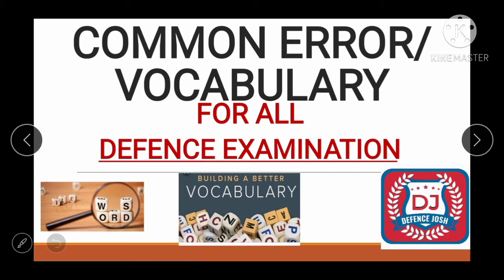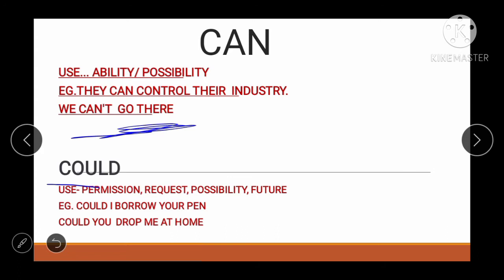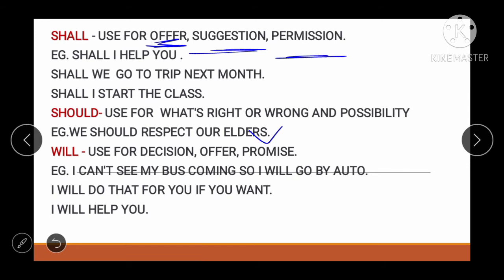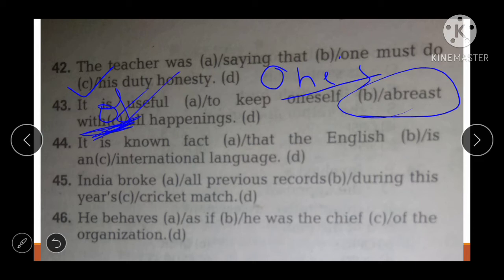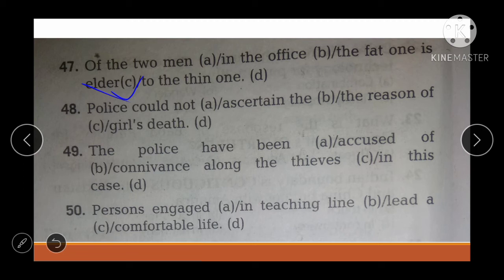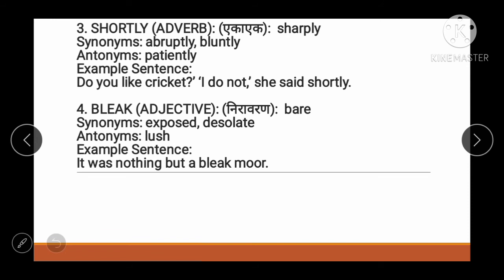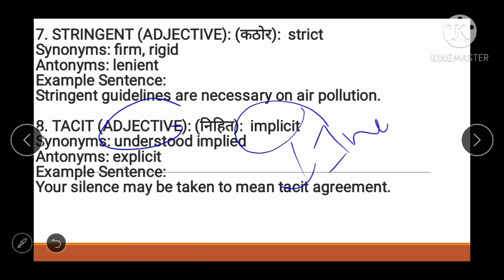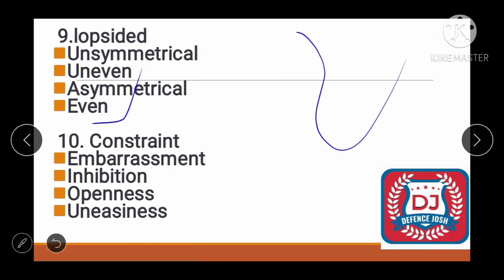Daily VOCAB & COMMON ERROR SESSION BY MISS KIRAN PANDEY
WELCOME TO DEFENCE JOSH

Defence Josh team brings a new initiative for defence aspirants  to  guide them in a right way.. please join us in this  journey , you will definitely reach to your destination what you dream for ..Jai Hind..

i=465zkc2zfhb9&utm_content=i08t2zq